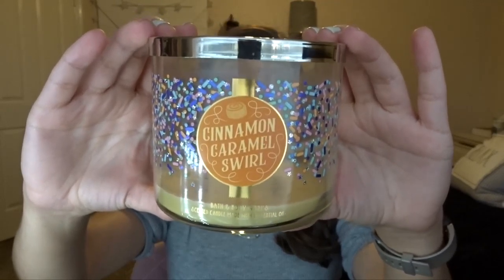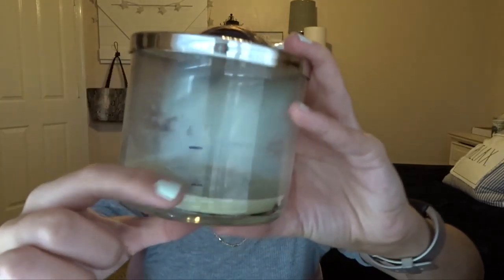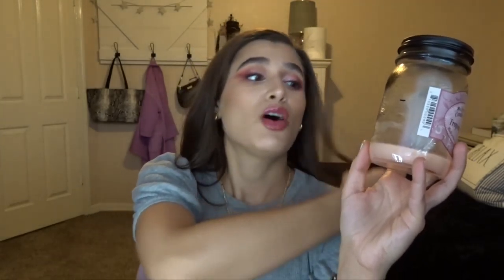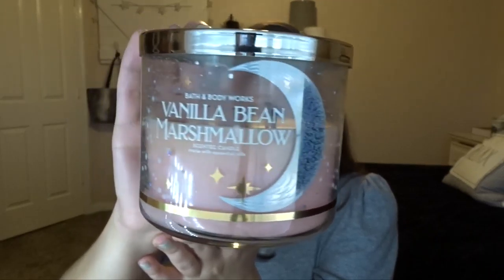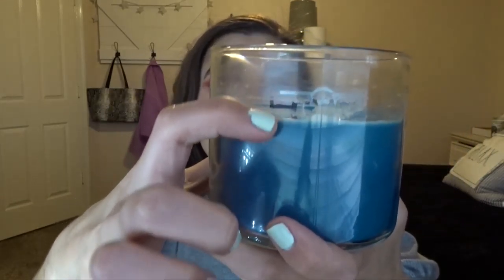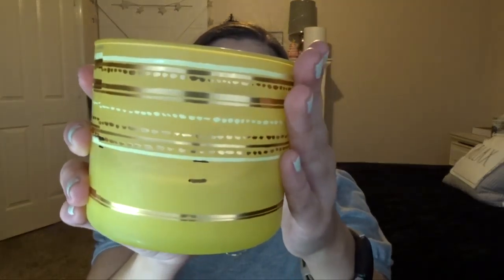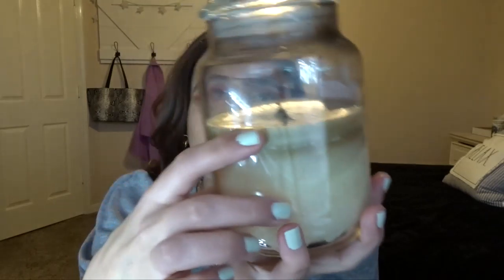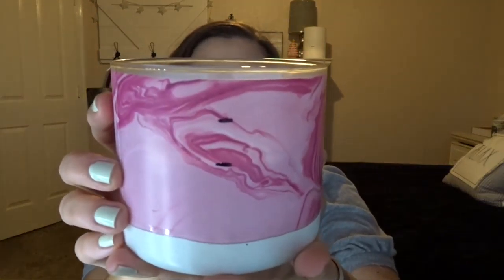PROJECT WAX UPDATE 3 | CANDLE PROJECT PAN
Hi everybody! Today I’m bringing you and update to my inventory numbers for February 2021. Hope you enjoy!

Nail polish I’m wearing: Essie nail polish in Zip Me Up